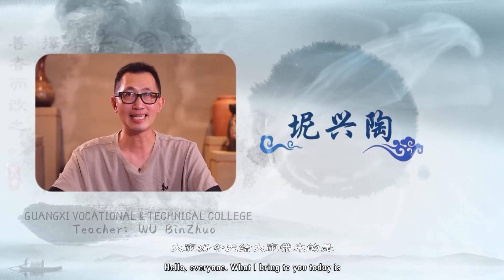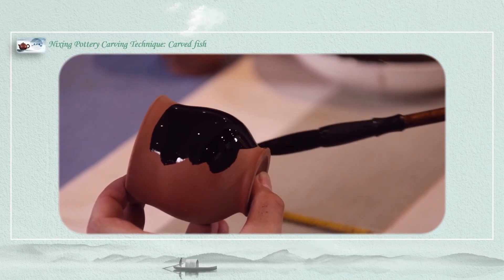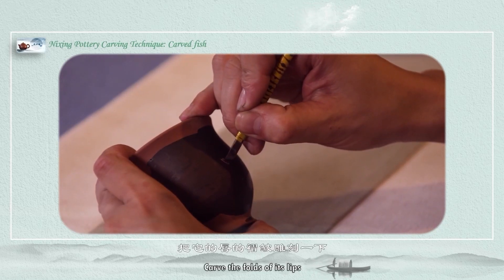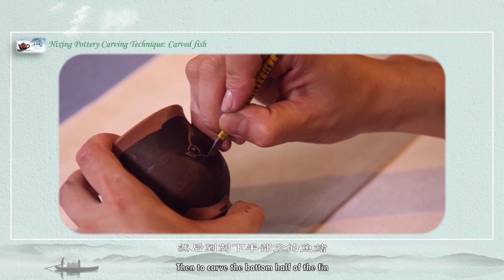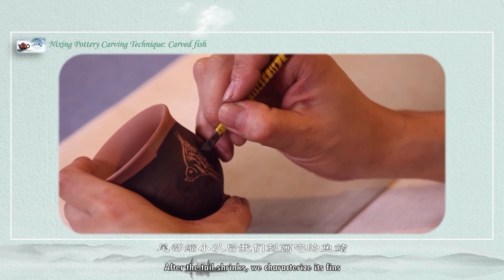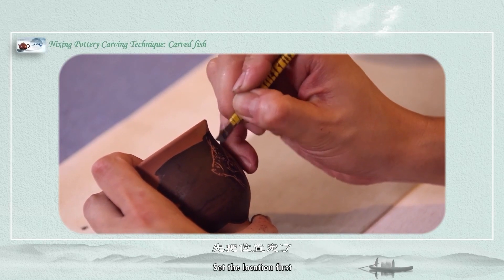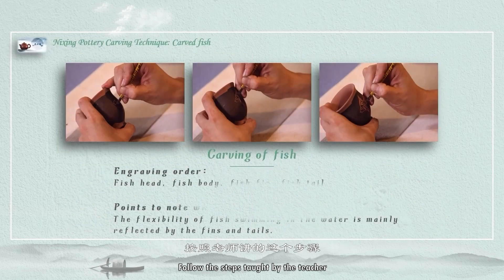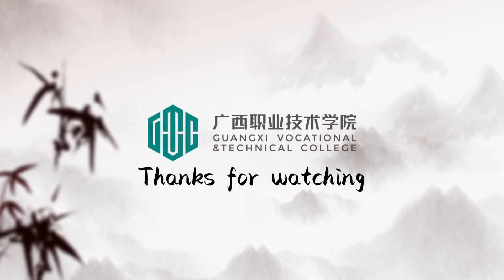27、Nixing Pottery Carving Technique：Carved fish